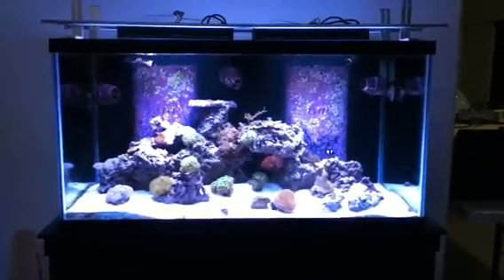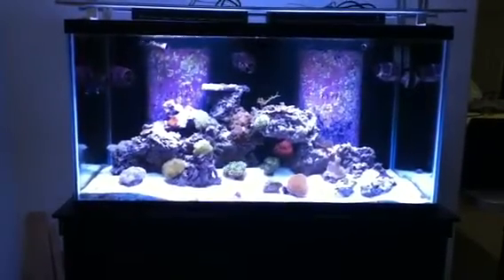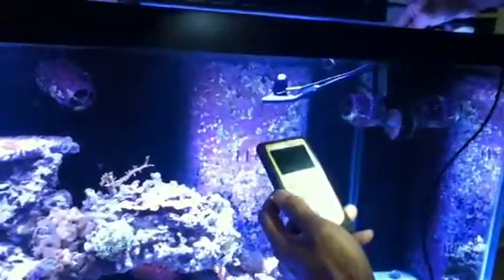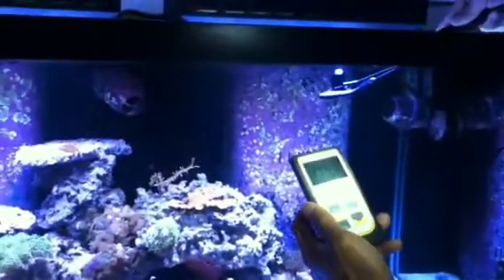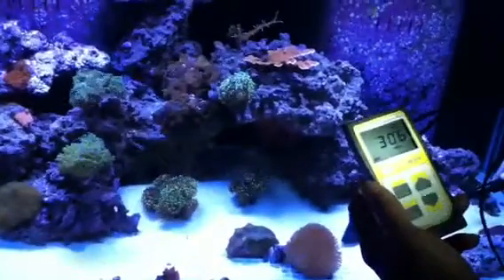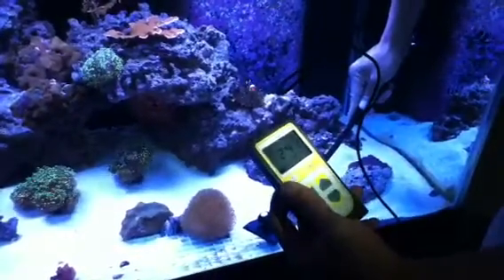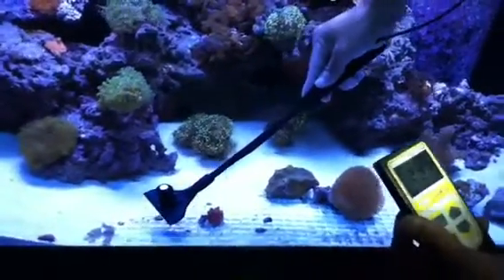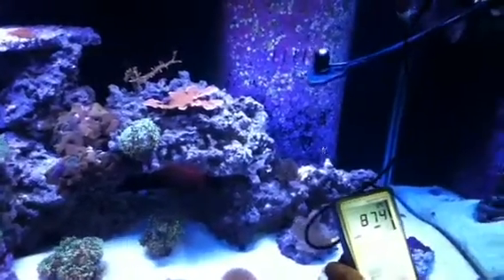REEFSTAR LED PAR TEST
This is the reefstar led lighting par test. We are using the 14k model in this video.